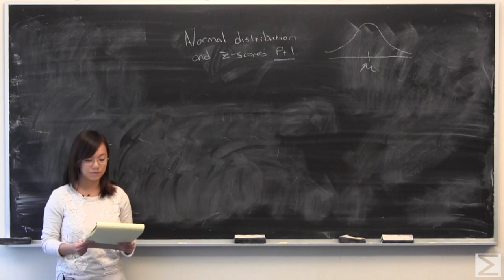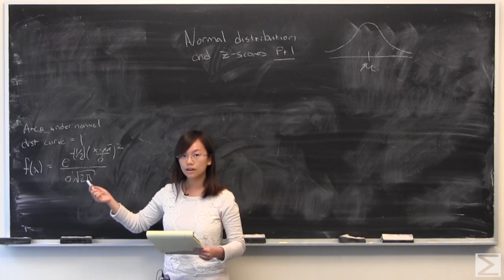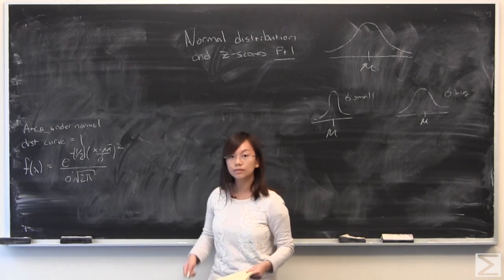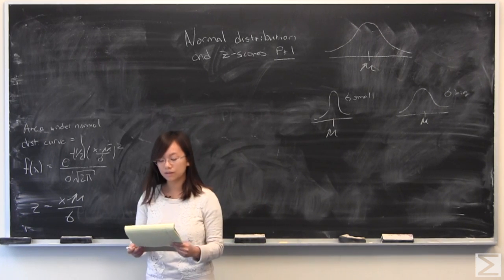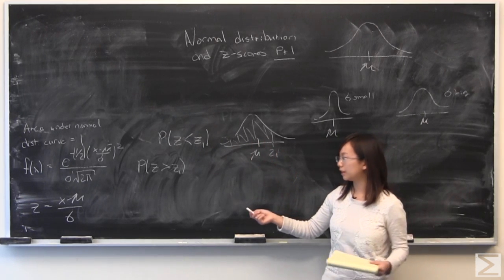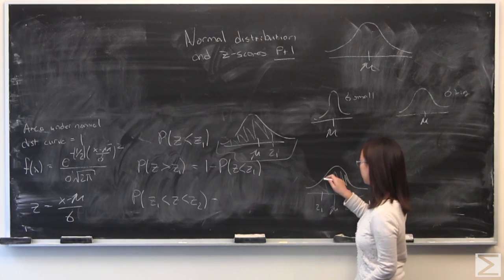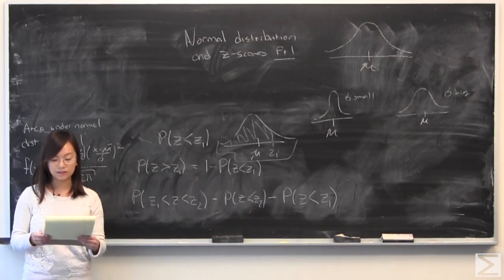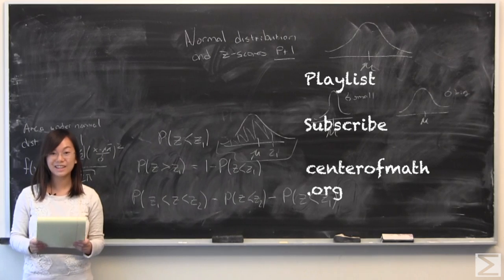Normal Distribution and Z-Scores Pt. 1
Kelsey discusses the normal distribution, z-scores, and their relation to probability.